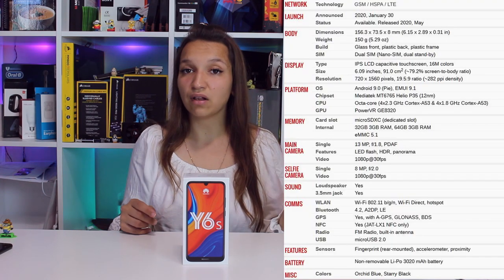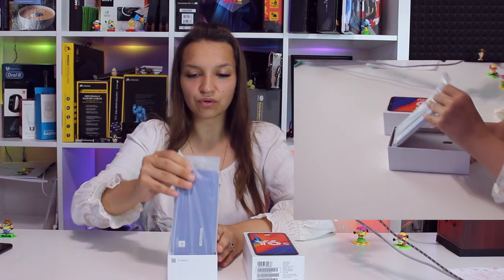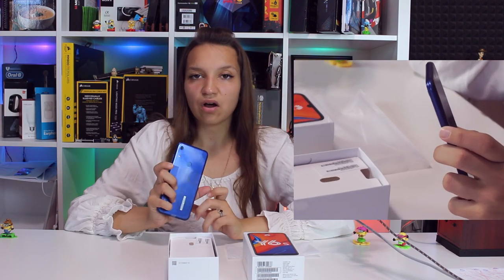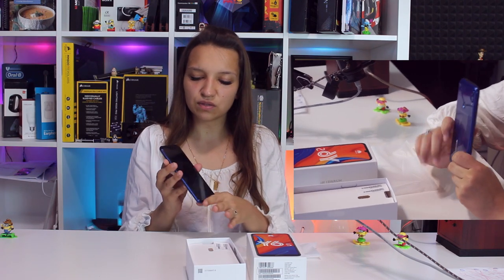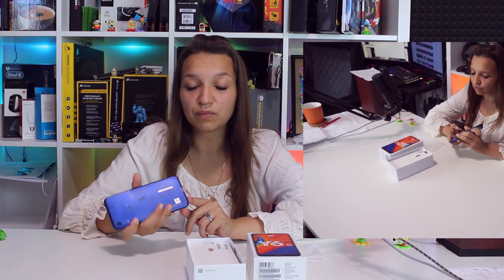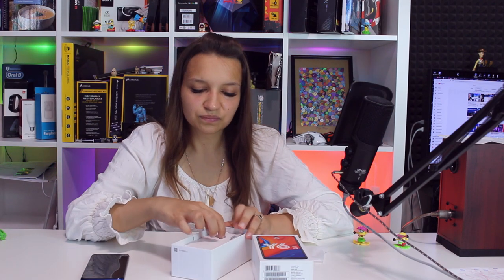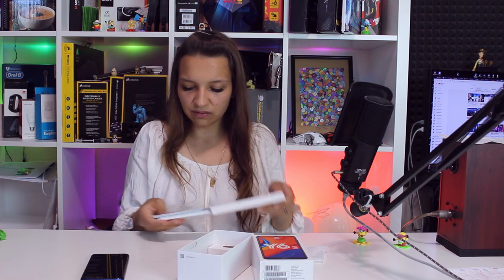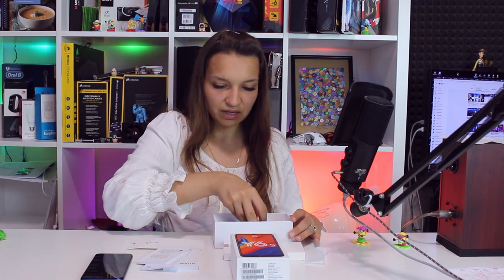HUAWEI Y6s REVIEW and UNBOXING - Phone on Budget !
►Amazon US / HUAWEI Y6s - n/a
► Amazon UK / HUAWEI Y6s
► Amazon Germany / HUAWEI Y6s

Today, me and my friends from ofisite-bg.com will present you the second episode of the sequence * Budget Phones* 2020.

Our phone today, is very classy, powerful, economical and BUDGET- This is HUAWEI Y6s - Orchid Blue!
Phone with high standarts and low price - just 100 Euro!
Sleek design, powerful processor and amazing camera - so you can capture  everything !..
If you want, to know more about Huawei Y6s , please stay !